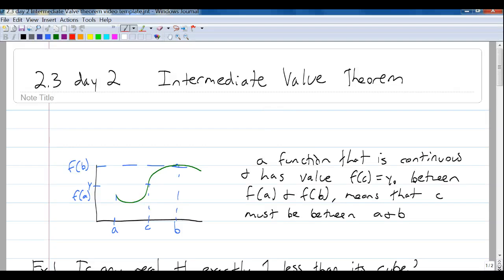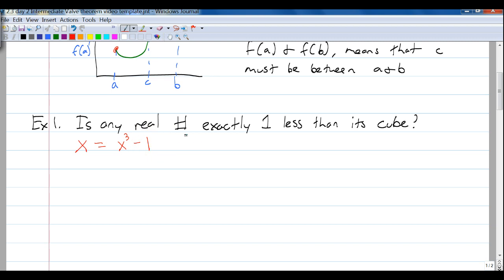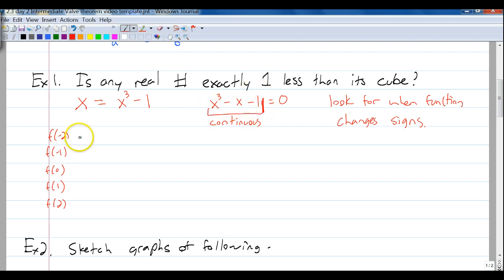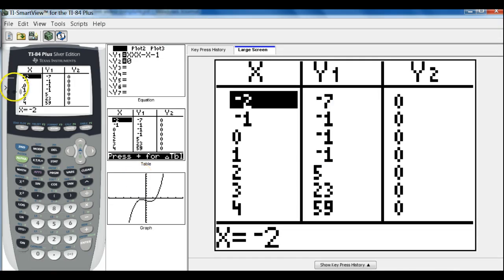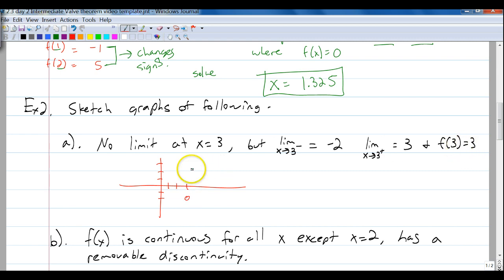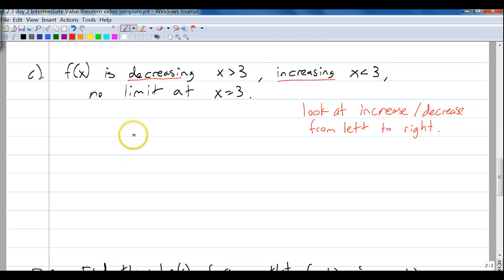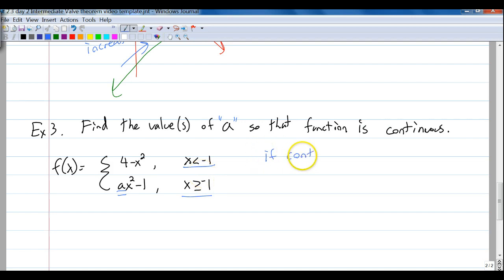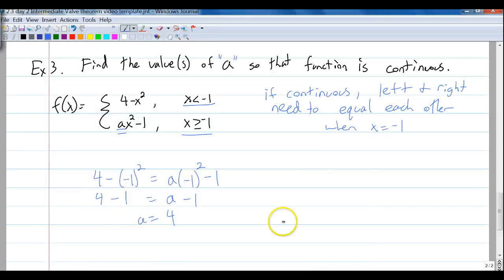Calc CH 2 2.3 Intermediate Value Theorem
Extra problems on continuity and the intermediate value theorem